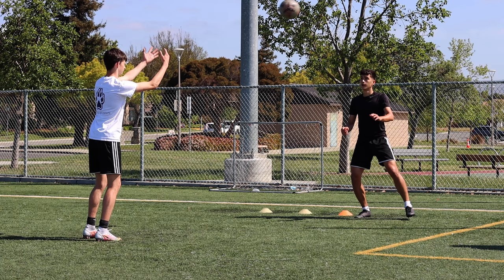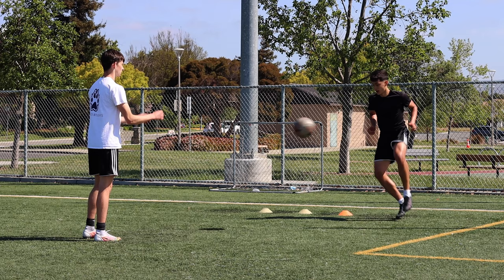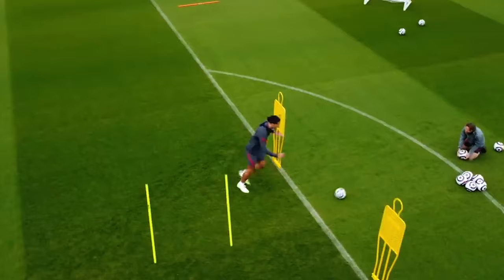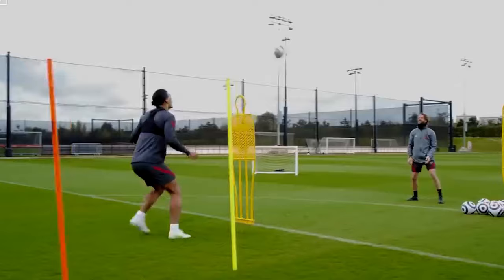How to TRAIN as a CENTER BACK | Tips and Drills for Center Back Training Sessions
Timestamps:
0:00-0:17 Intro
0:17-0:47 MUST-NEEDED TRAIT
0:47-1:40 1v1s
1:40-2:40 Confidence on the ball
2:40-3:34 Distribution
3:34-4:26 Athletic ability
4:26-5:16 Defender passing patterns
5:16-6:03 Outro

ABOUT US
Name: Jordan Conklin
Age: 19
Height: 6'0"
Previous Team: Fremont YSC U19
Current Team: Ohlone College
Position: Center back / Holding Mid

Name: Joshua Conklin
Age: 19
Height: 5'11"
Position: Wingback / Fullback